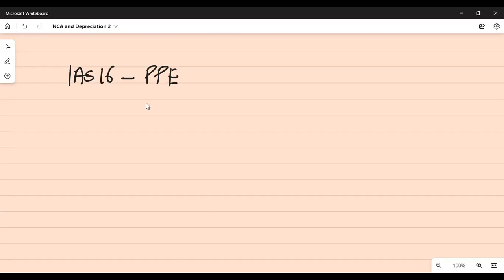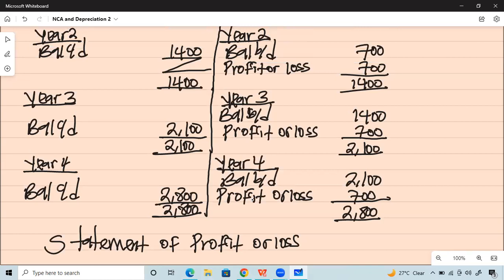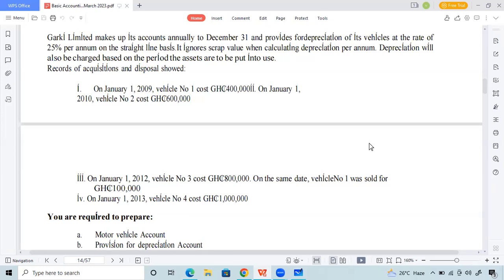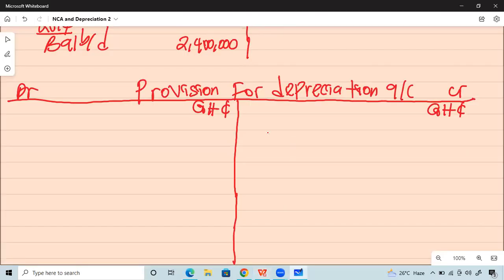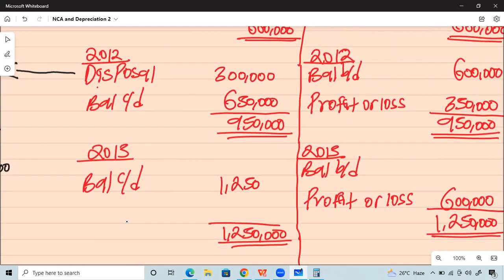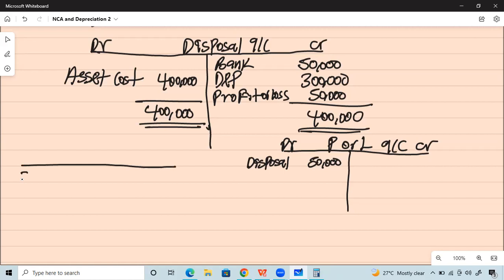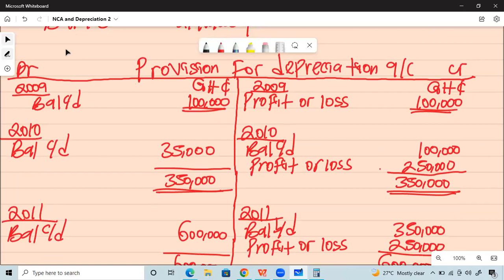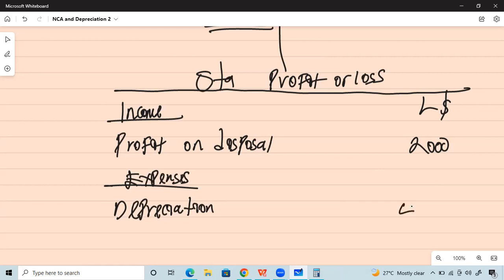BAPS - Accounting for Non current Assets and Depreciation 2